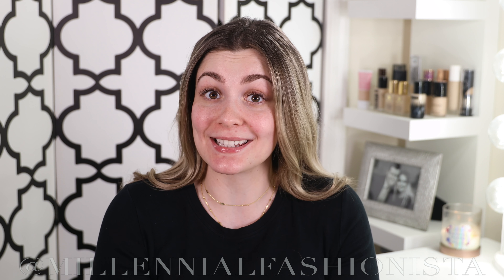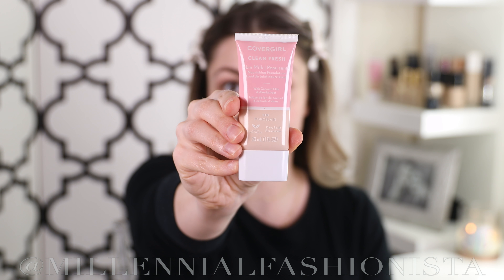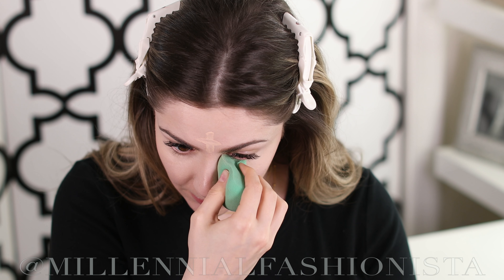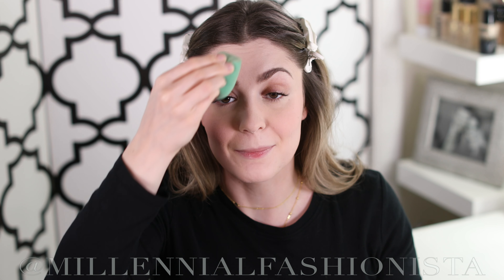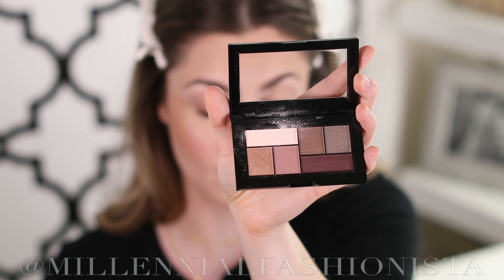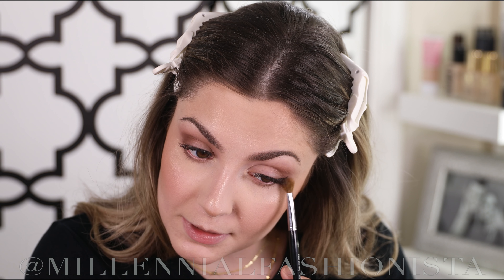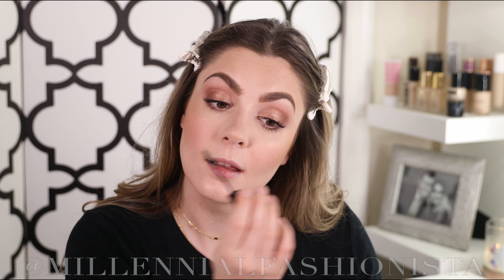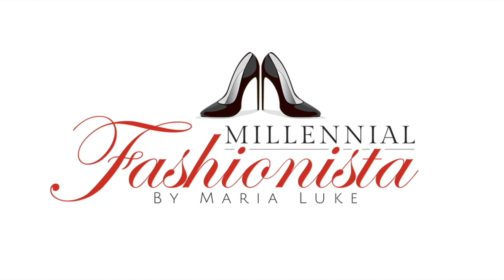Everyday Drugstore Makeup | Clean Drugstore Foundation | MillennialFashionista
Hi guys! For today's video, I am doing any everyday, ALL drugstore makeup look! I have never done this on my channel and was so excited to go outside of my makeup box and try new things! Hope you enjoy this talk-through video!

Eyeshadow Palette
Setting Spray

See you in my next video! Kisses, Besos, Pupici!